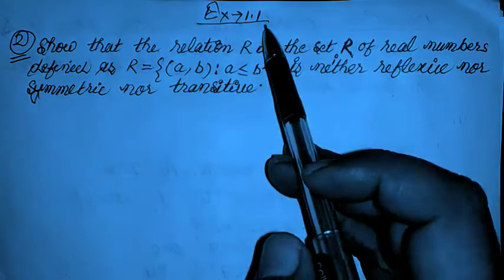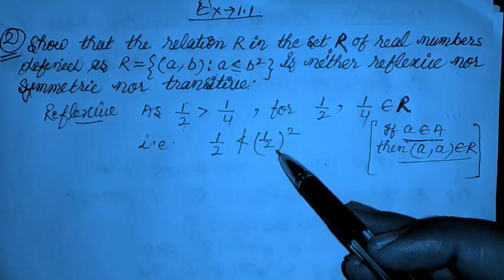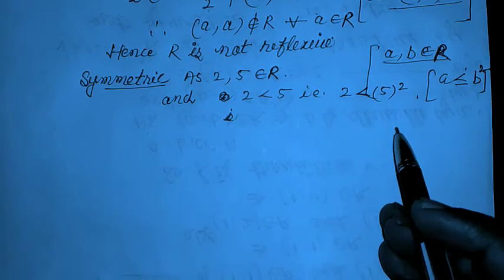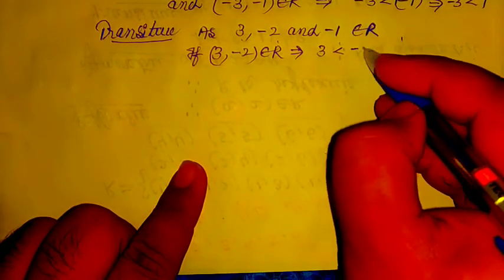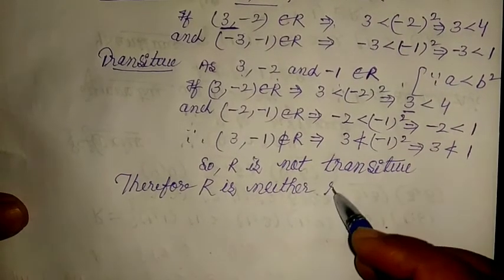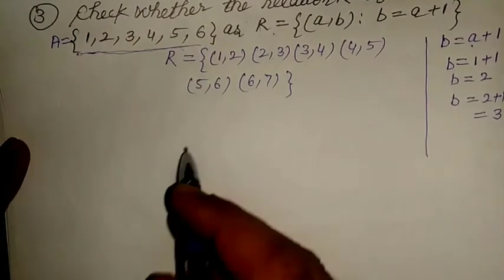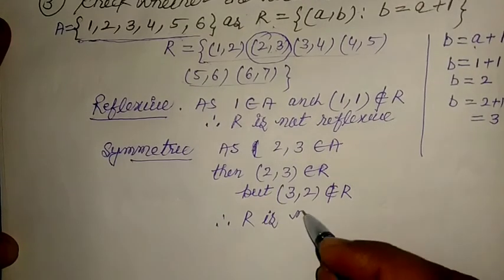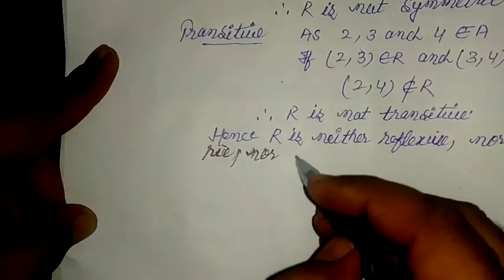Class 12 th maths chapter 1 exercise 1.1 (question 2&3) Ncert